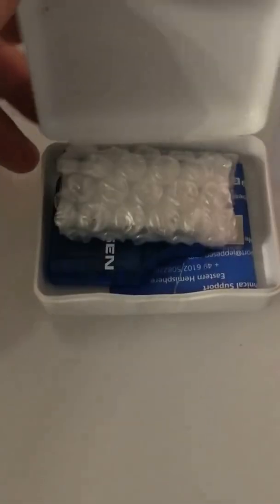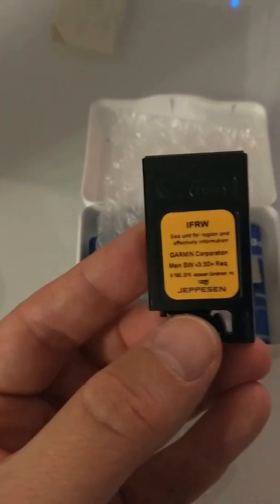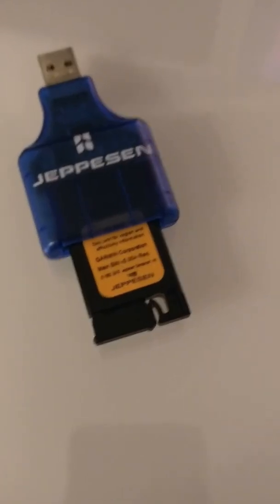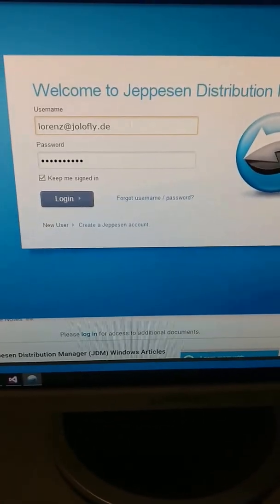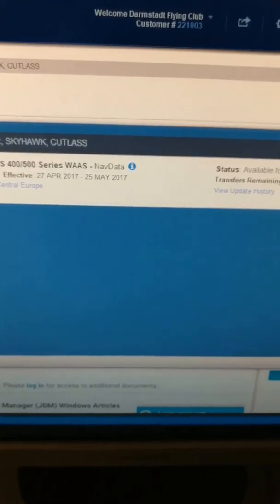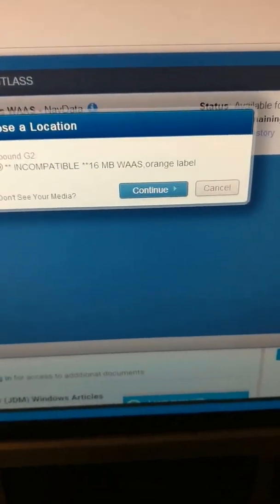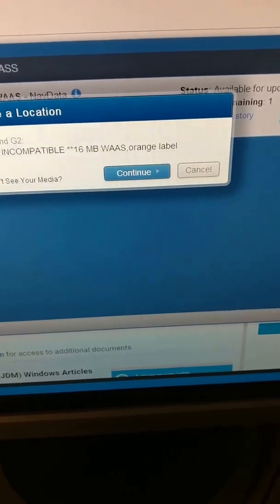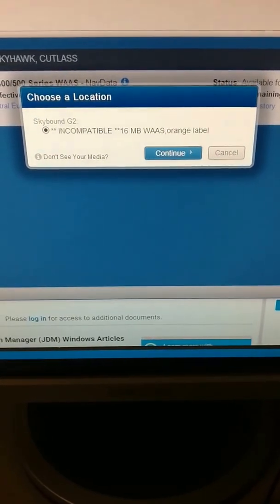Updating navdata in the real world - part 2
How to try and fail to update AIRAC data on a real world WAAS GNS